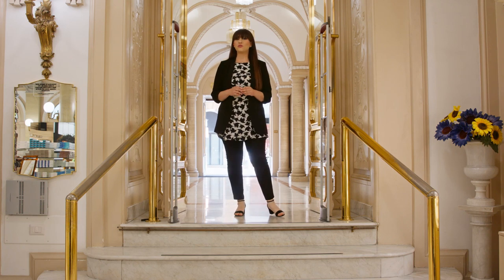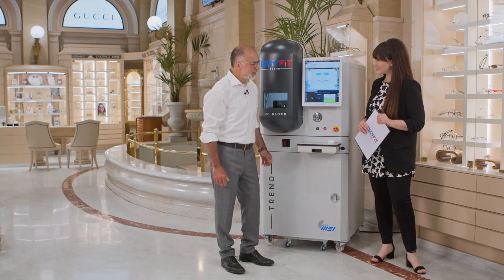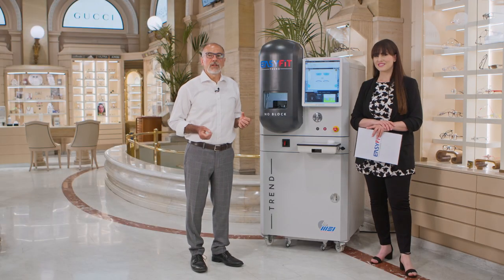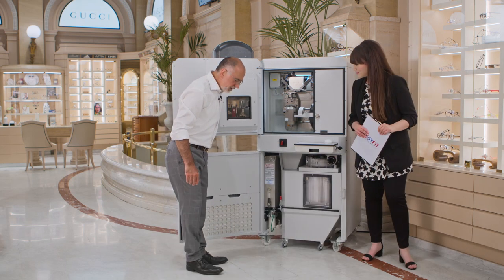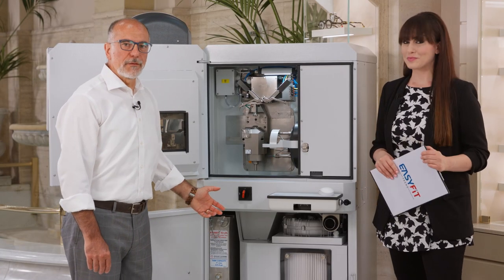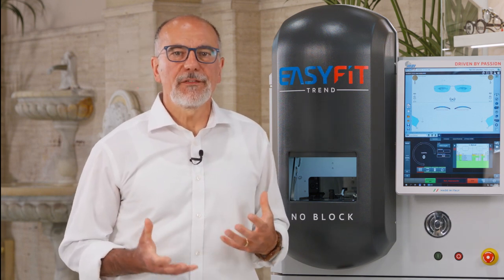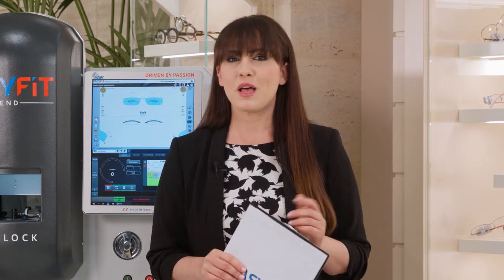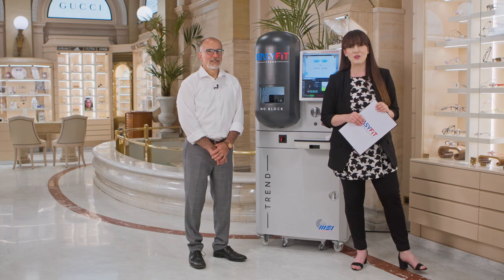MEI NEW EasyFit NoBlock Trend - Digital launch from Rome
Stefano Sonzogni, MEI's President, unveil all the features of the new EasyFit NoBlock Trend, the status of the art of the lens edging machines.